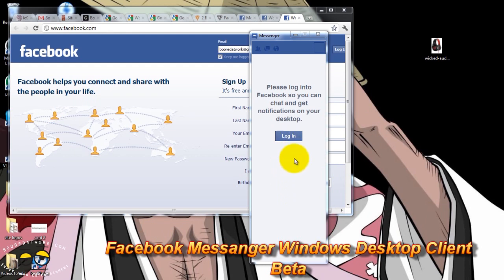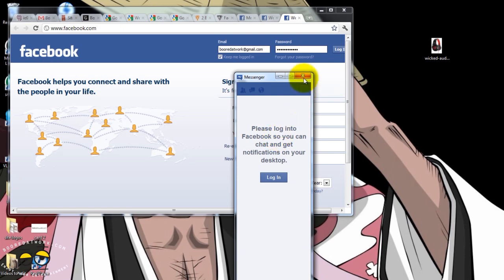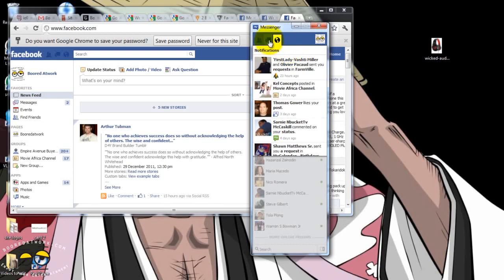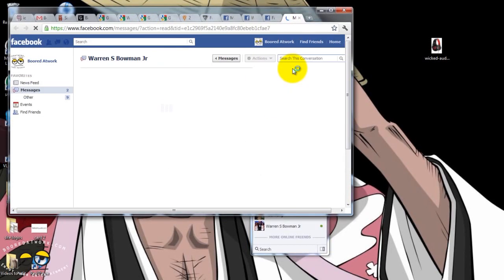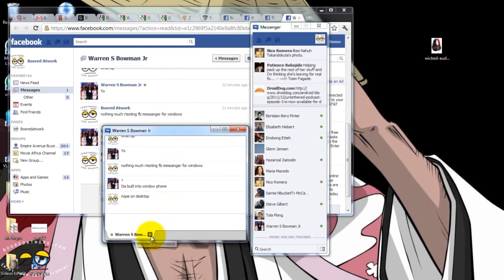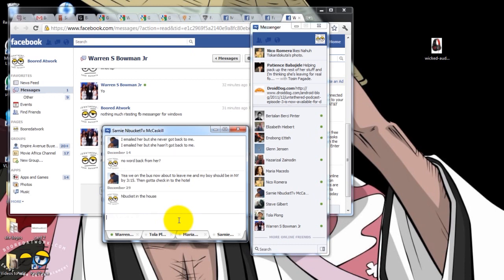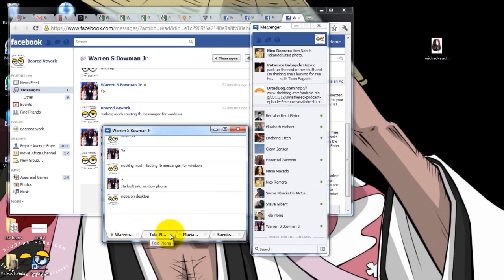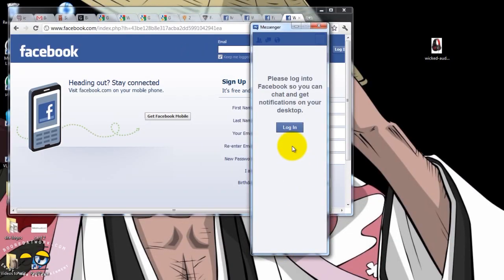Facebook Messenger Windows Desktop Client Beta Walkthrough